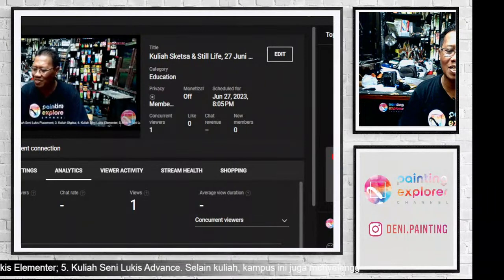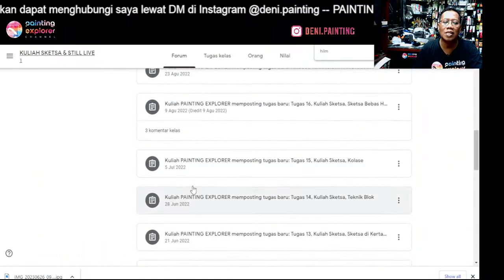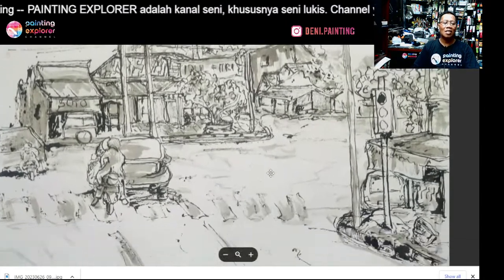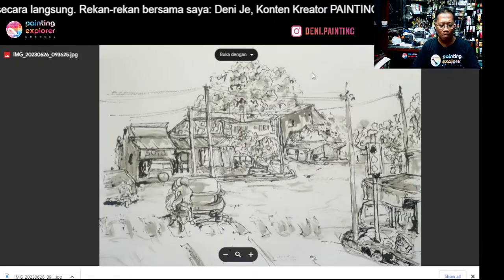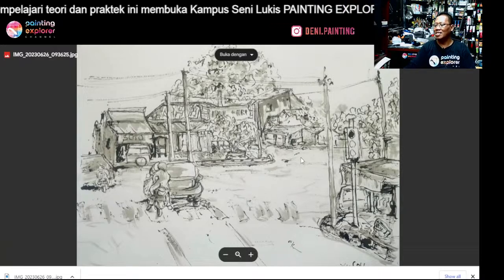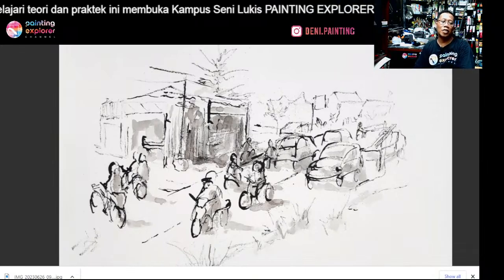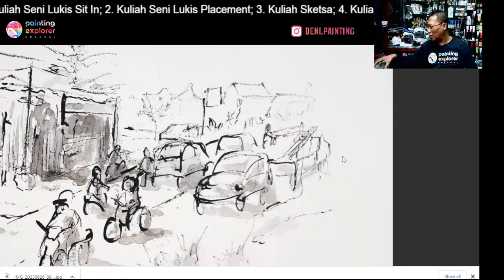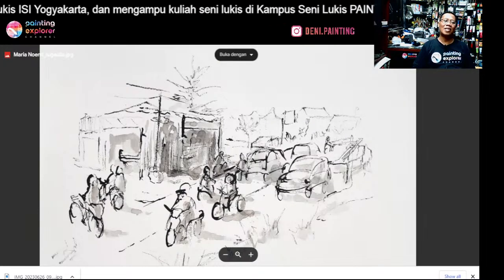Kuliah Sketsa & Still Life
Kuliah Sketsa & Still Life, 27 Juni 2023

Pukul 20:00

PAINTING EXPLORER adalah kanal seni, baik praktek maupun teori, khususnya untuk lukisan. Media ini dikelola oleh Deni Je (Deni Junaedi). Aktivitas kesehariannya sebagai seniman lukis, dosen seni lukis di Institut Seni Indonesia (ISI) Yogyakarta, dan konten kreator PAINTING EXPLORER Channel.

Berikut ini media PAINTING EXPLORE:

- Blogger PAINTING EXPLORER, untuk menemukan konten PAINTING EXPLORER secara sistematis: paintingexplorer.blogspot.com
- Shopee PAINTING EXPLORER Merchandise, untuk pembelian merch, seperti kaos, kopi, buku, print lukisan, sajadah lipat, dll